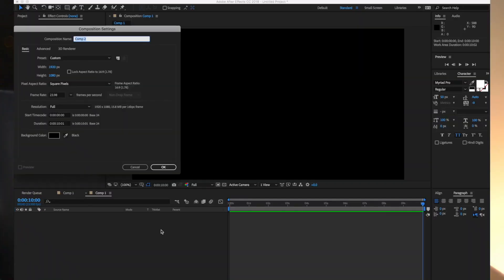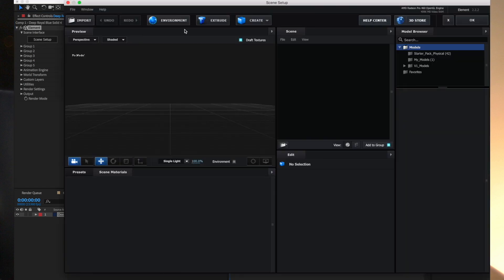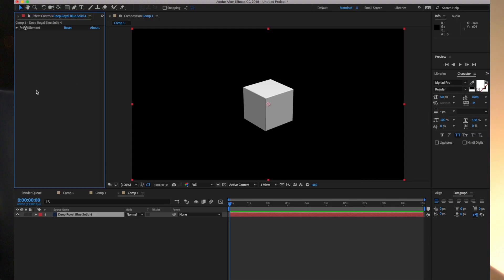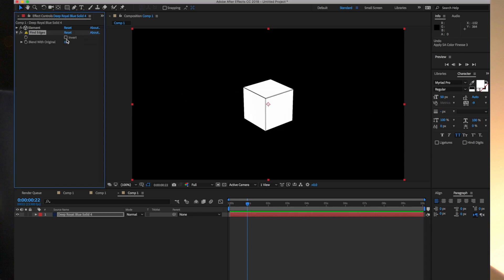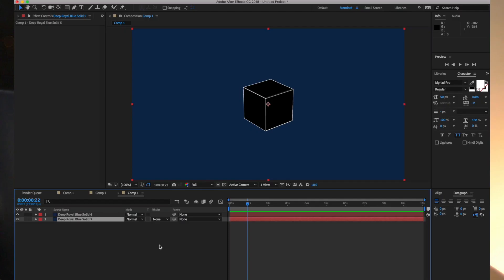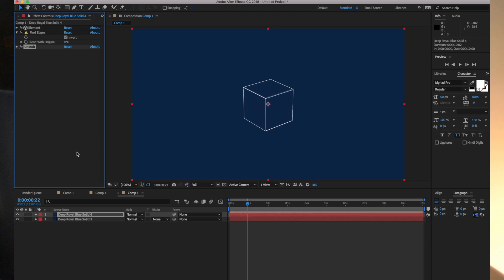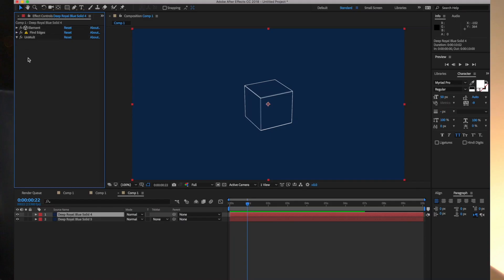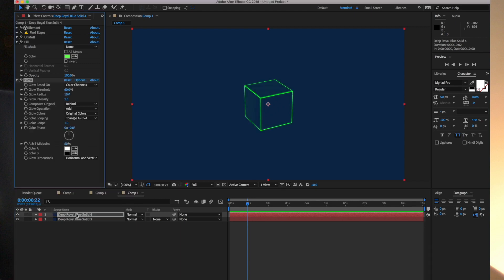3D WireFrame in After Effects - FAST! (tutorial)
Unique combo of effects to turn any 3D model into a 3D transparent wireframe object in no time at all!

Tip: If you use C4D a lot with AE, you definitely want to invest in Element3D from VideoCopilot.